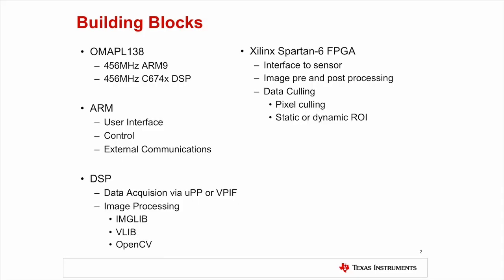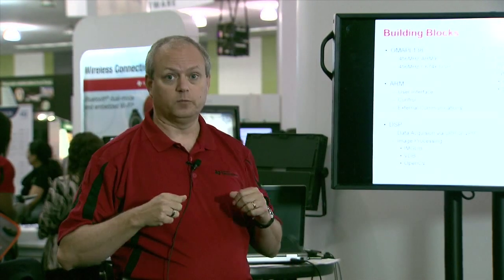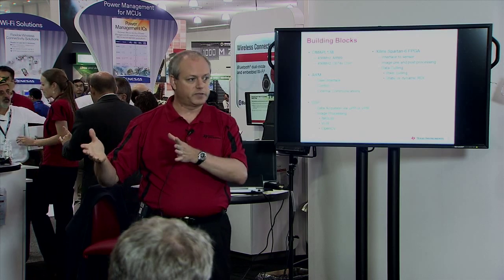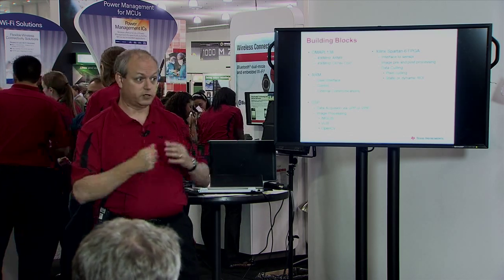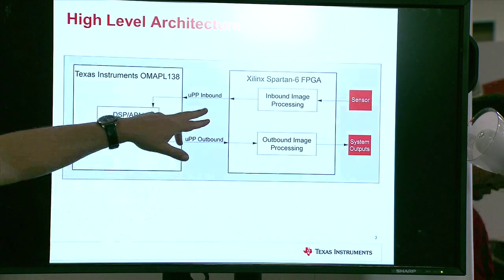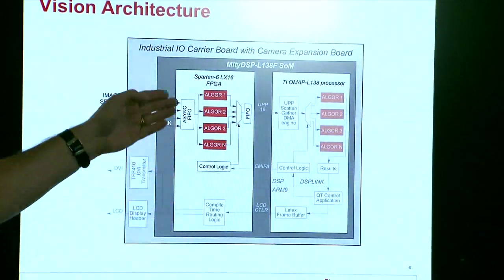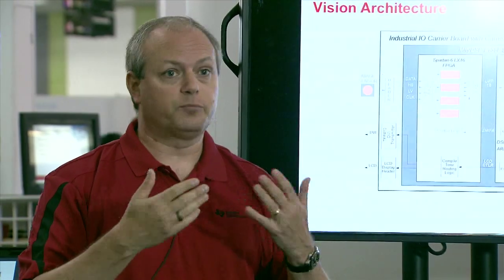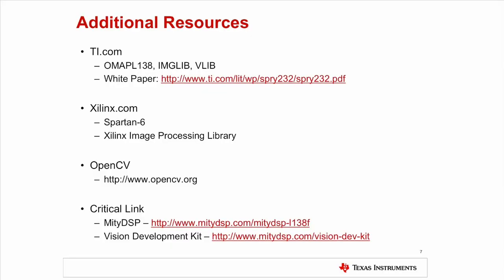Custom Machine Vision Using the OMAPL138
Tom Catalino demonstrates how the OMAPL138 from Texas Instruments can be used in a machine vision application. The solution presented also features a Xilinx Spartan-6 for data acquisition and image pre-processing.

The training was given at Design West 2013 at the Texas Instruments booth.